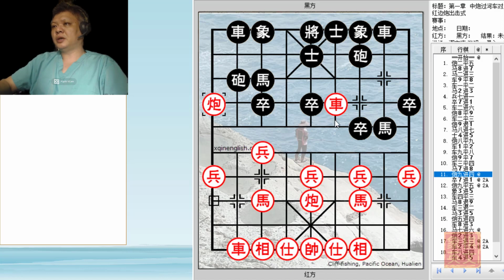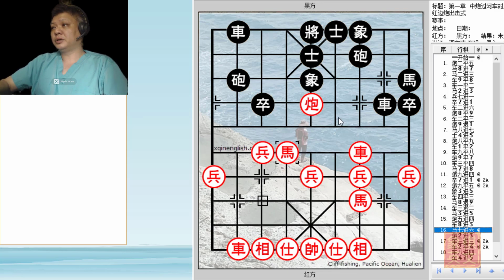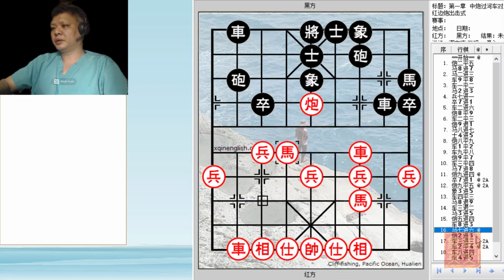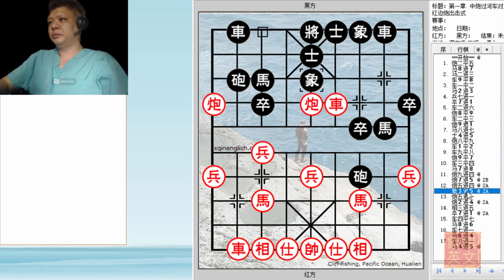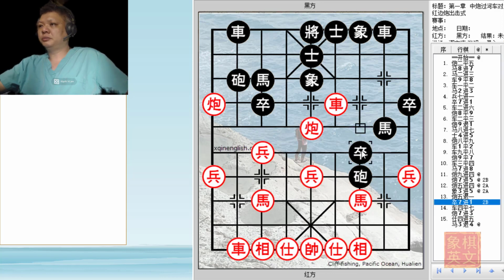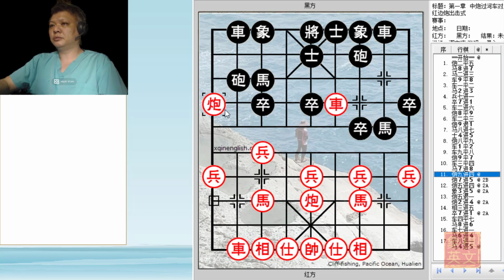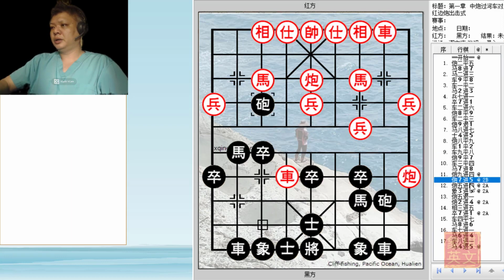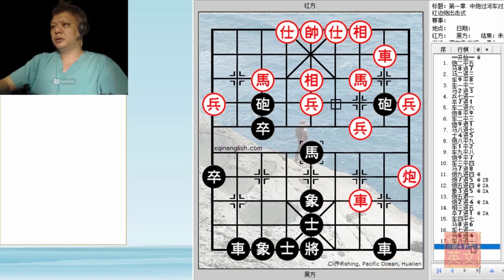Xiangqi (Chinese Chess) Opening Tabia and their Principles: Board 27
Chapter 1 Central Cannon with Pawn Ranked Chariot vs. Screen Horse Defense with Edge Cannon for Chariot Exchange Variation

Section 1: Red's Riverbank Horse Variation
Board 27 Red 59C vs. Black's External Rib Horse Variation part 4

Time Stamps
0:00 Start
0:38 Beginning of Discussion
1:28 Position of Discussion
2:13 Variation A: Black's P7+1
4:38 Cannot ignore threat of Cannon Skewer
6:22 Variation B: Black's C7+5
11:39 Review and Short recap as Black
13:28 Author/Book Introduction and end